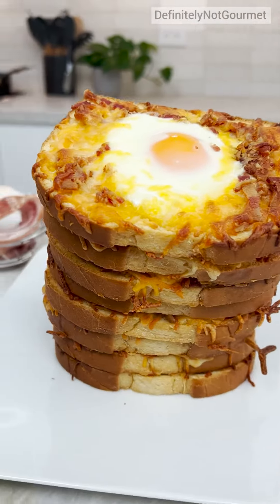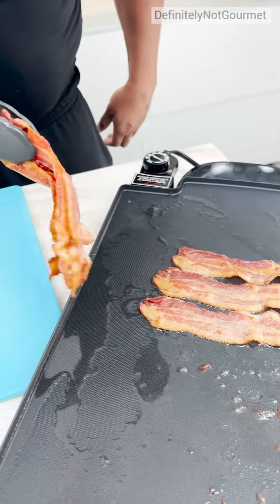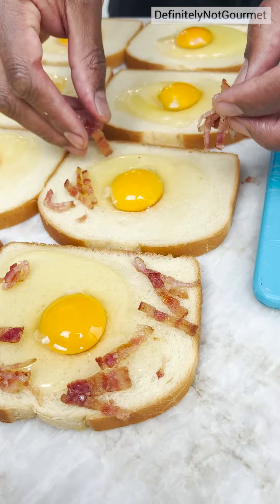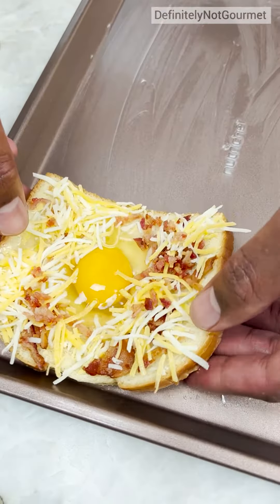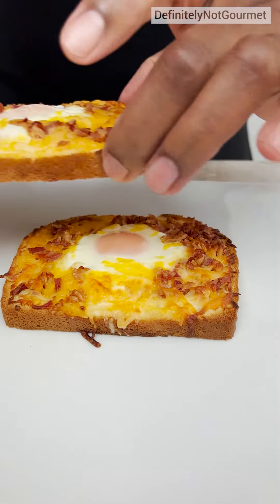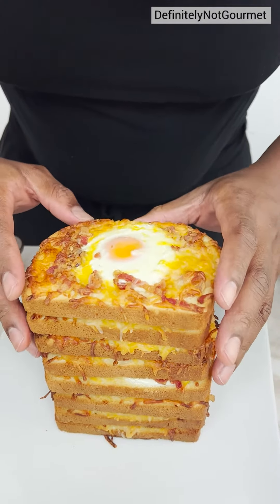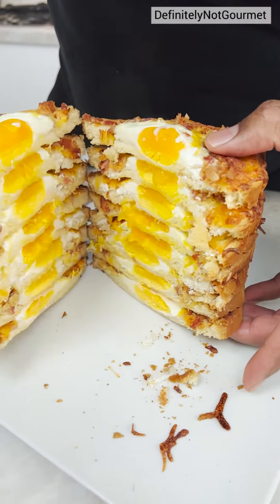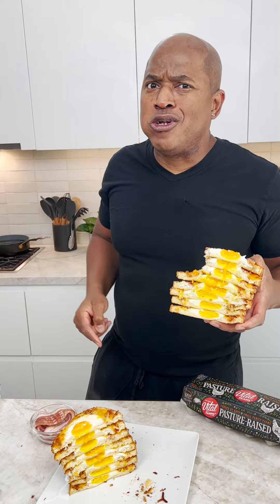Bacon Cheese Bread Stack